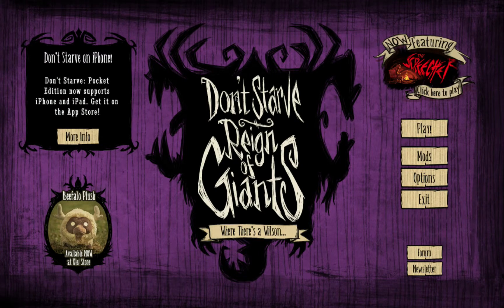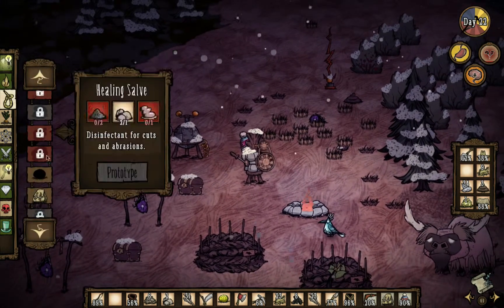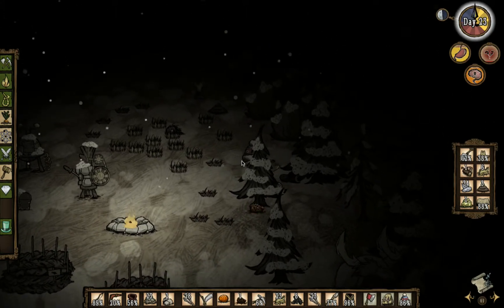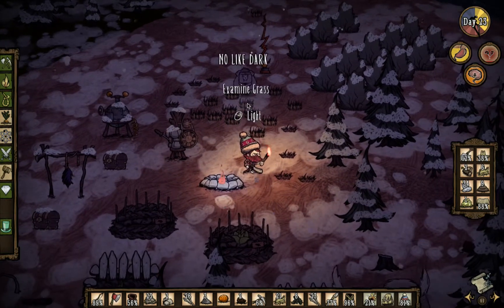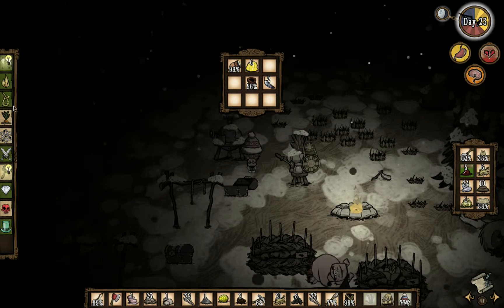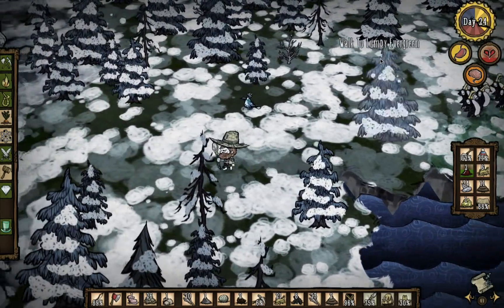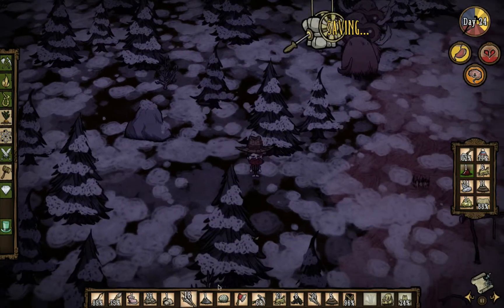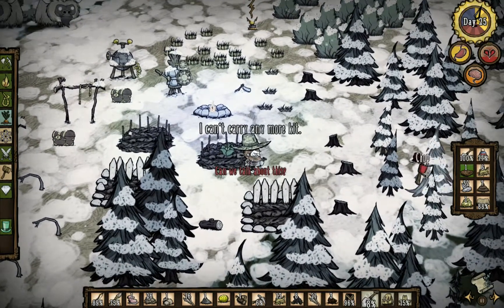We Have Audio! XD-Don't Starve Reign Of Giants:Episode 31